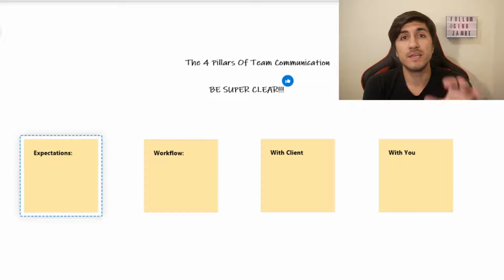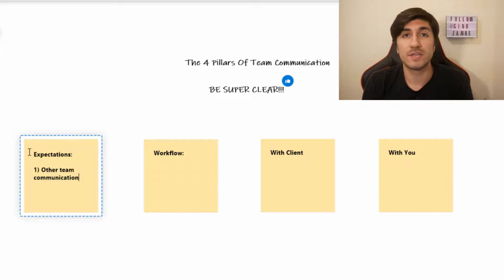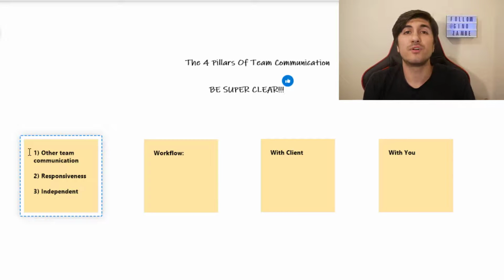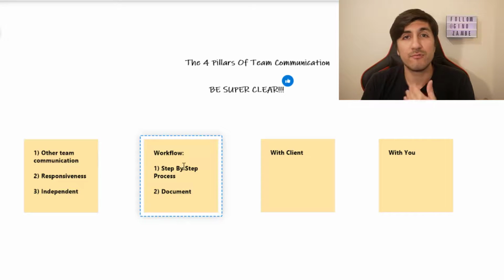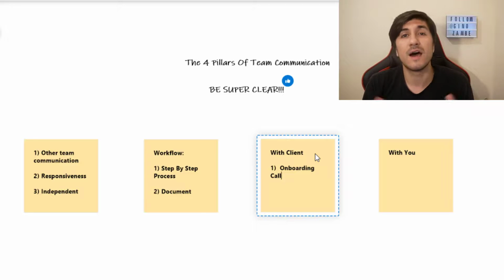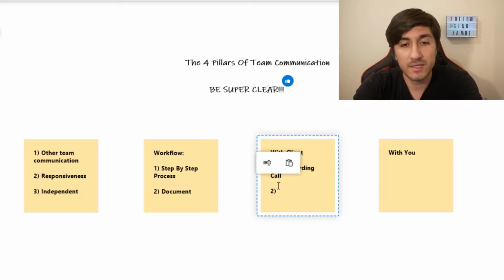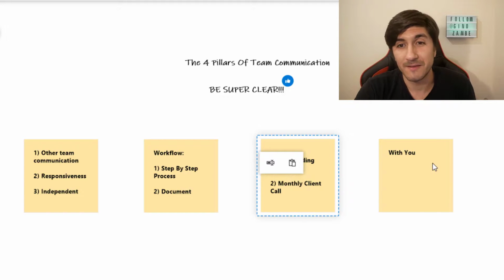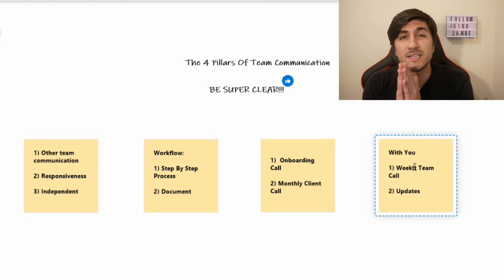What To Do After You Hire A Contractor - The 4 Pillars Of Team Communication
In This Video, I will be showing you how to structure your team relationship and communication. You often hear about "how to hire a contractor" but not "how to manage a contractor!"